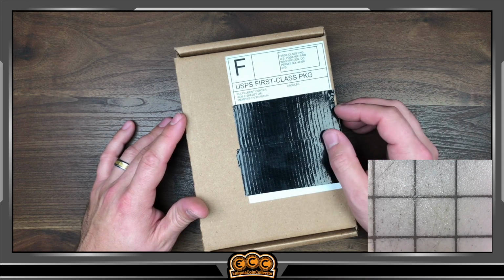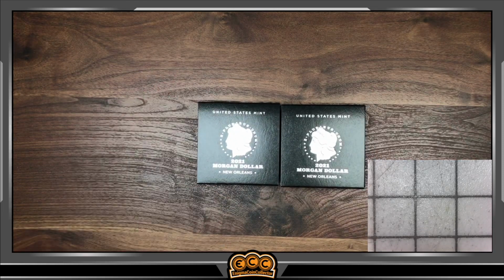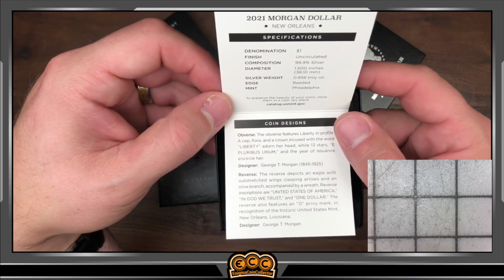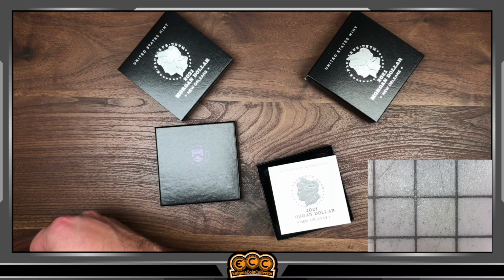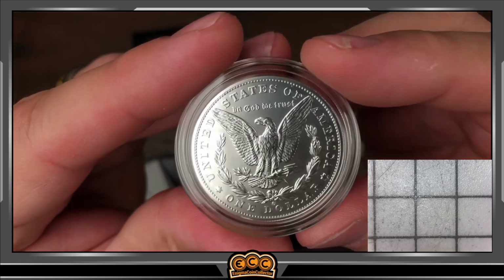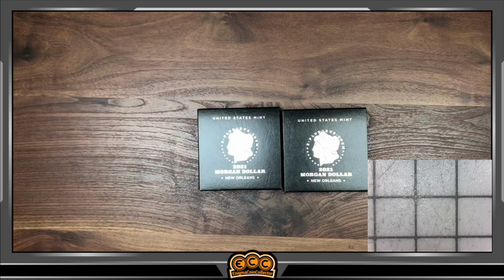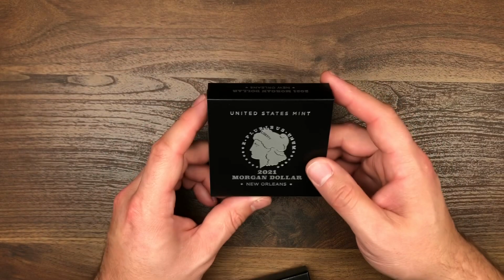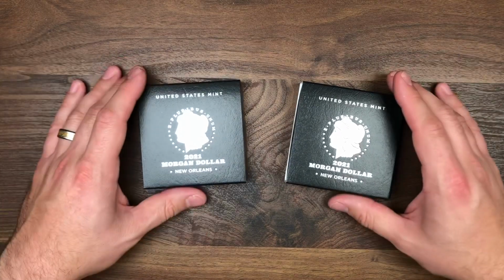Mail Call 12B - The Mint Messed up, BIG TIME!!! Unboxing the 2021 “O” & “CC” Silver Morgan Dollars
In this video, I came home today to find a surprise waiting for me in my mailbox - the 2021 "O" & "CC" Privy Morgan Silver Dollars! Instead of waiting to get enough items in for a full mail call video, I decided to do this one right away so you get to see them with me as I unbox them. I will be doing these for the  P mint Morgan and Peace Dollars as well (parts 12C and 12D). I have already done an unboxing video on the D & S Mint marks. Unfortunately, you will see in the video that the mint messed up in more than one way. I am glad that I was able to document myself opening the package so you can see the experience that I had with my order.

If you want a channel sticker, please send me a letter to the address listed below. You DO NOT need to send me any coins or donations, just drop me a note saying hello and I will mail you a sticker!

EnigmaCoinCollector
Hermitage, PA 16148